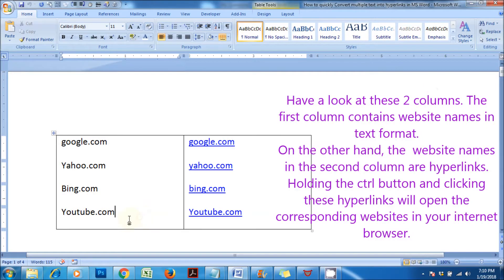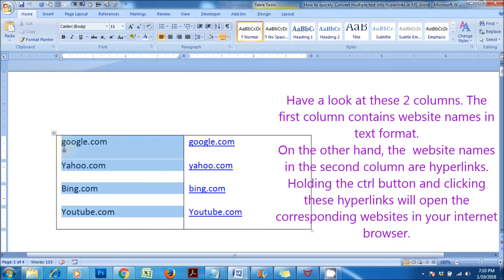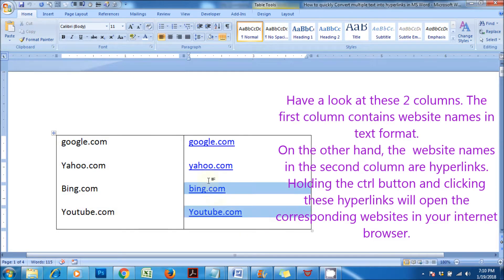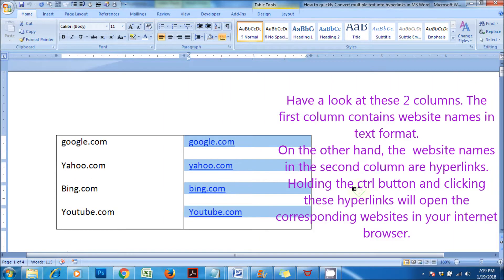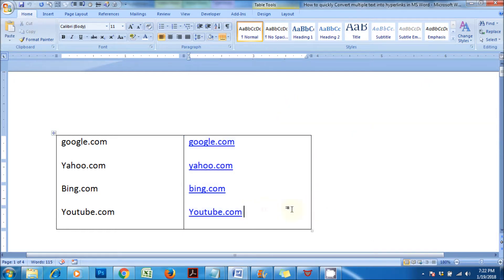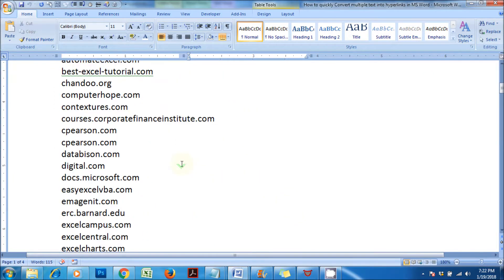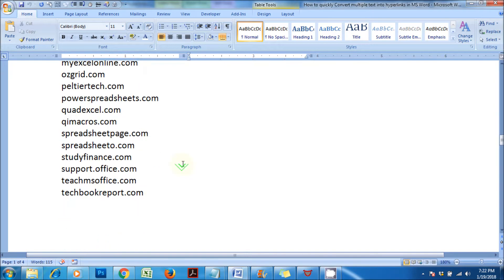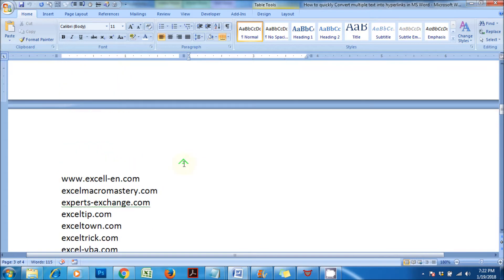How to quickly Convert multiple text into hyperlinks in MS Word - Microsoft Word Tutorial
Convert multiple text into hyperlinks quickly using this technique.